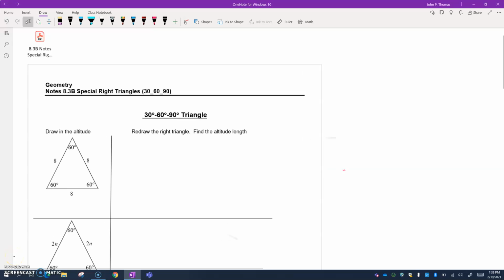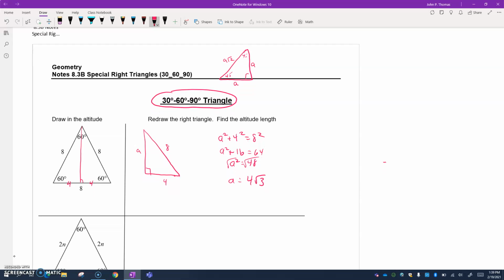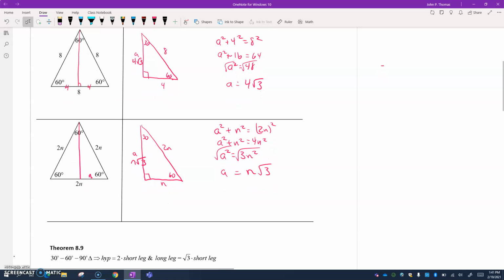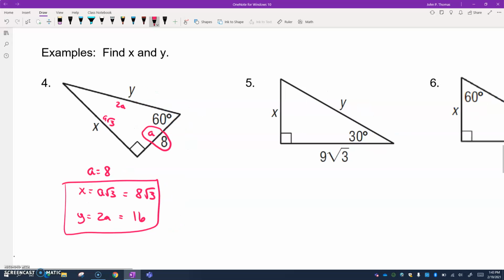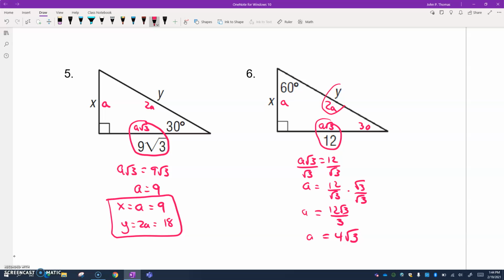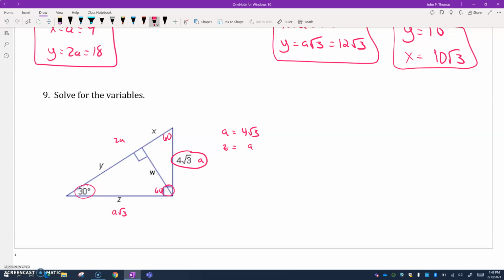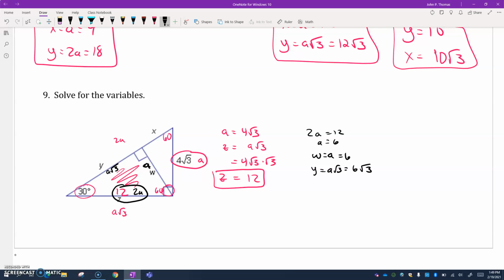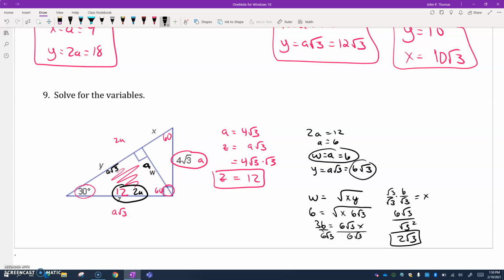Geometry Notes 8.3B